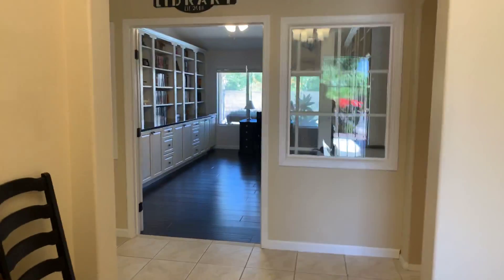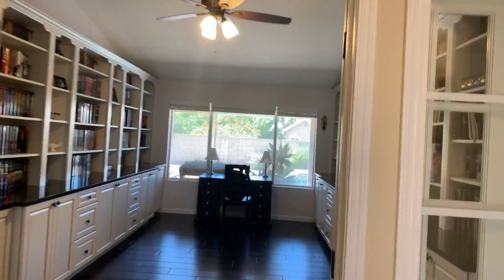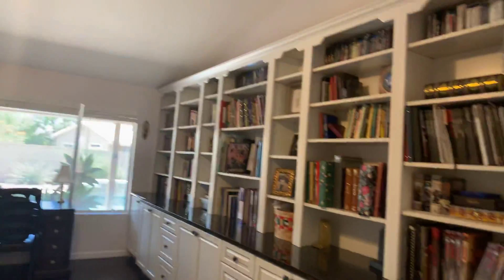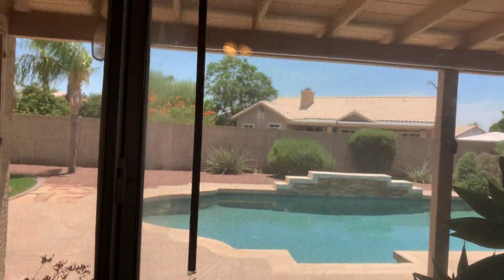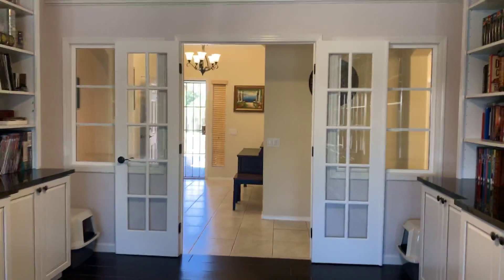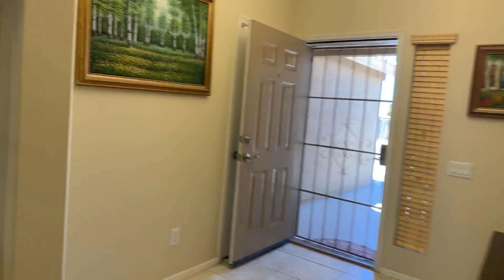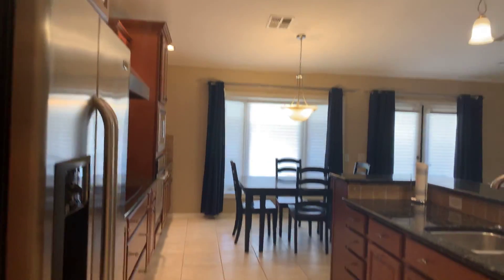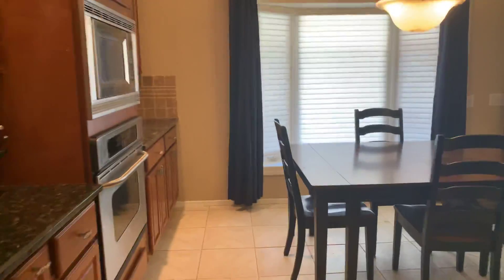Property Preston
Preston pt 3